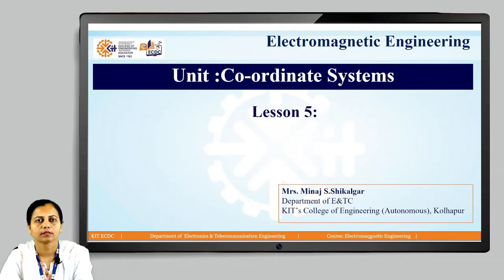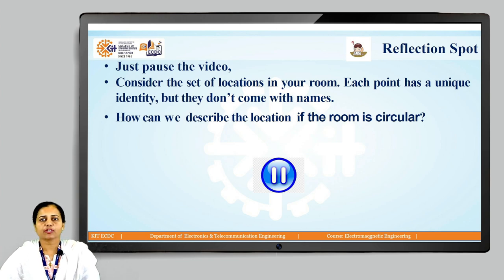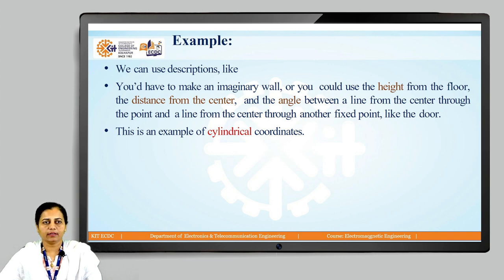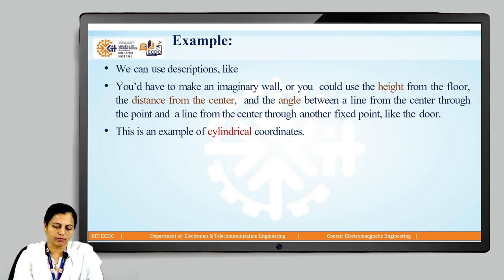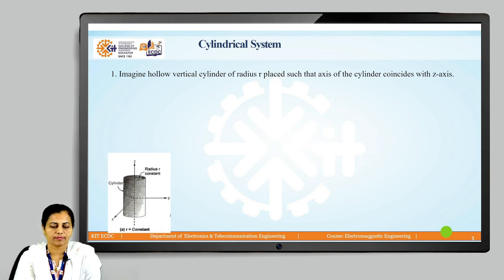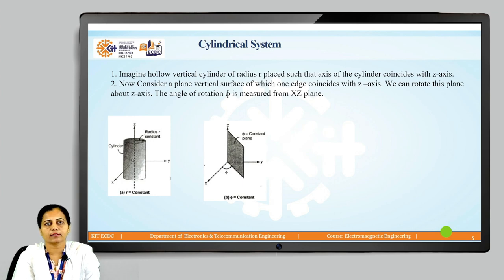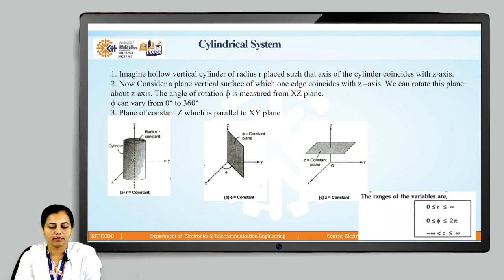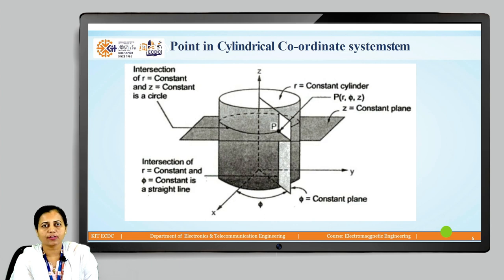L5 Co ordinate Systems